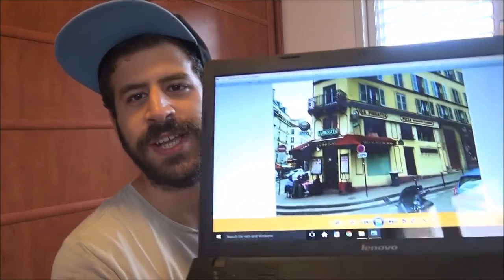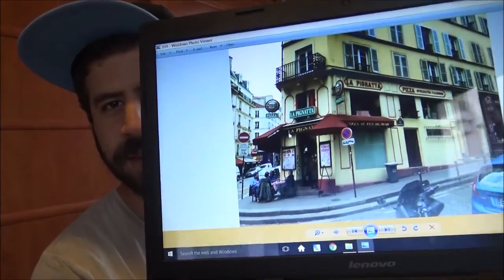Watercolor Painting from Photo Reference: Cafe La Pignatta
Hi friends!

In this video I'm using watercolors to paint a French cafe scene, based on a picture I took in Montmarte / Paris.

Let me know if you want me to upload a longer version that shows the process more slowly (perhaps double the original speed).

Have an awesome rest of the day,

- Liron

** Music **

And